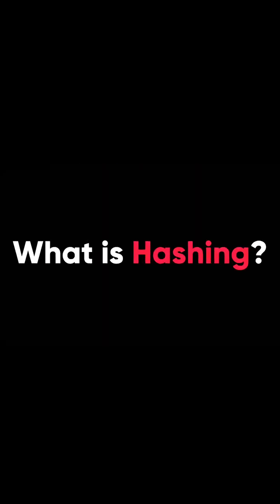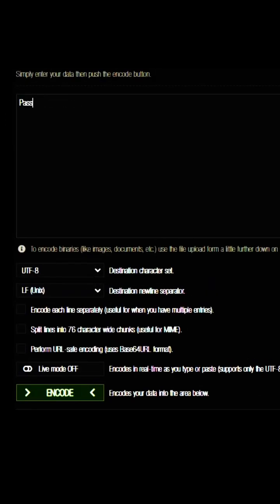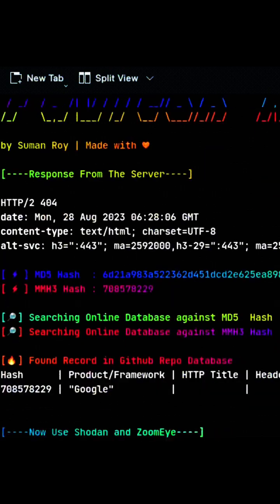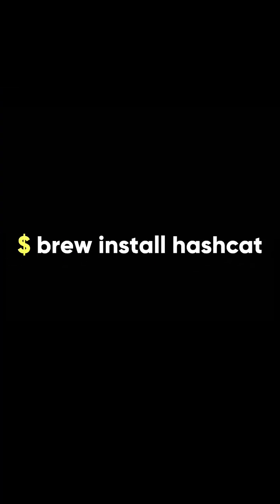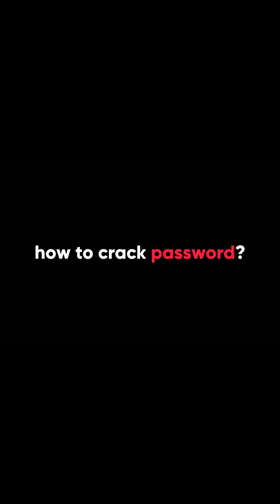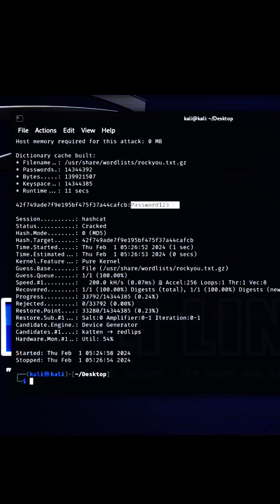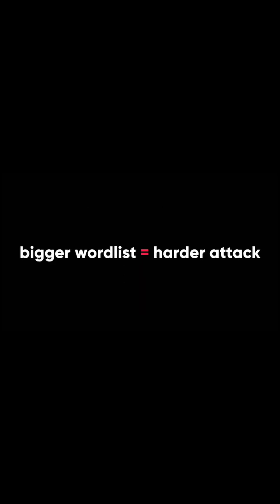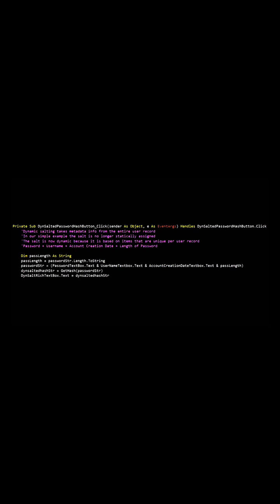🚨 "BruteForce in 7 Minutes" (But You’ll REGRET Not Watching This First!)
⚠️ WARNING: If you think brute-forcing is just about "guessing passwords," you’re dead wrong—and your IP could already be blacklisted.

Every 39 seconds, a hacker brute-forces a system. But 90% fail because they ignore THIS one rule—and end up in legal trouble, banned from bug bounties, or worse…

💀 The BRUTAL Truth About Brute-Forcing (They Don’t Teach This!)
You’ve seen the tutorials: "Brute-force any login in minutes!" But what they DON’T show you could get your ISP flagged, your VPN terminated, and your hacking dreams crushed.

❌ The 3 Deadly Mistakes Every Noob Makes
1️⃣ "Just use Hydra or Burp Suite!" → Most fail because they don’t throttle requests (and get instantly blocked).
2️⃣ "I’ll try every password!" → Without wordlist optimization, you’ll waste weeks on useless attempts.
3️⃣ "I’m safe with a VPN!" → Wrong. Cloudflare, WAFs, and AI blacklists detect & banhammer reckless attackers.

⚡ How to Brute-Force CORRECTLY in 7 Minutes (Legally!)
✅ Step 1: The ONLY wordlists that actually work (not "rockyou.txt").
✅ Step 2: Rate-limiting tricks to avoid detection (like a pro).
✅ Step 3: Legal targets where brute-forcing is allowed (bug bounties, CTFs, your own lab).

🔥 The "7-Minute Lab" Challenge (Try It NOW!)
Set up a local VM (Kali + Metasploit).

Use THIS exact command (not the outdated ones on Google).

See if you can crack the test hash before the timer runs out.

If you fail? You’re not ready for real-world hacking.

⏳ Time’s Running Out…
New AI firewalls are making brute-forcing nearly impossible in 2024. Learn the right way NOW—or get left behind.

🔓 Want the secret wordlist & config? (Check the pinned comment before YouTube removes this…)